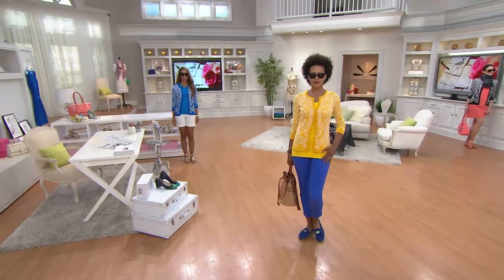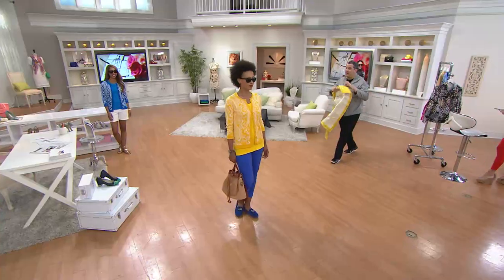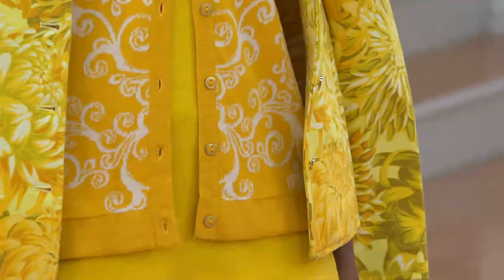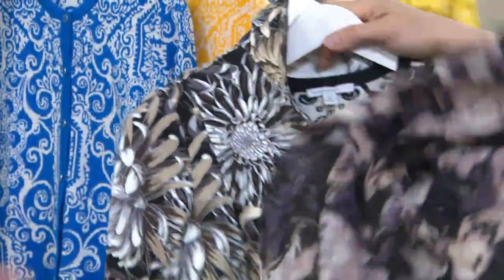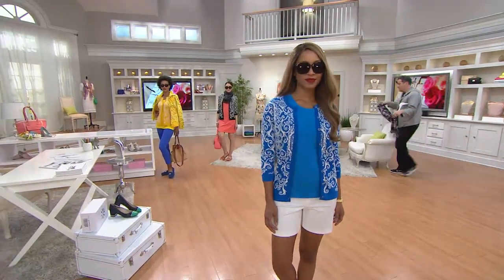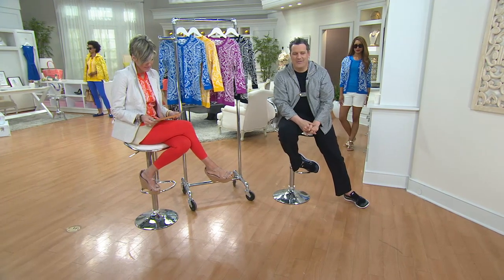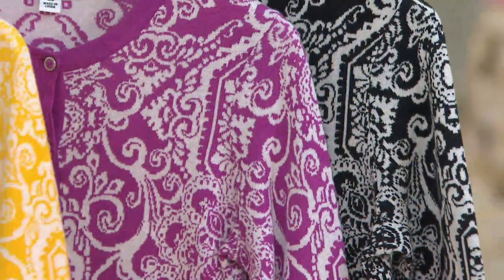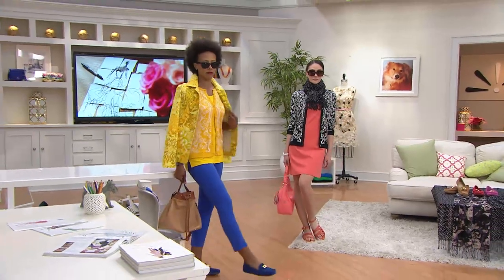Isaac Mizrahi Live! Porcelain Print Jacquard Cardigan with Shawn Killinger